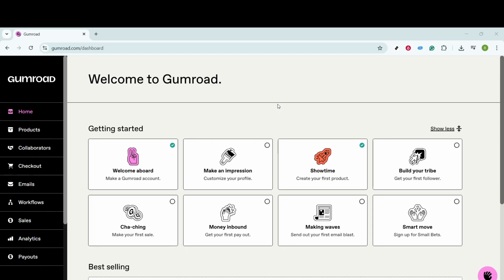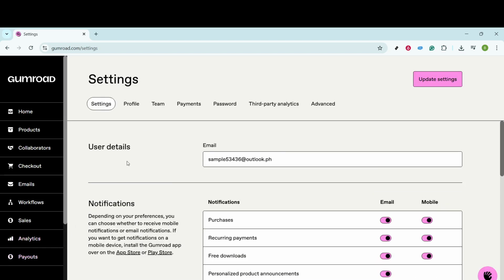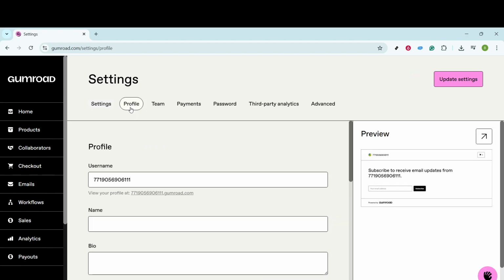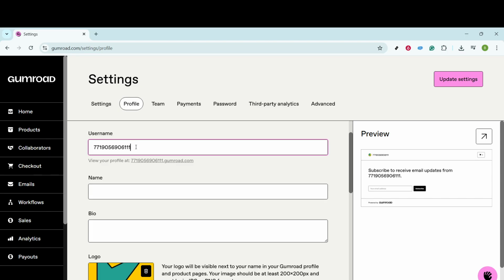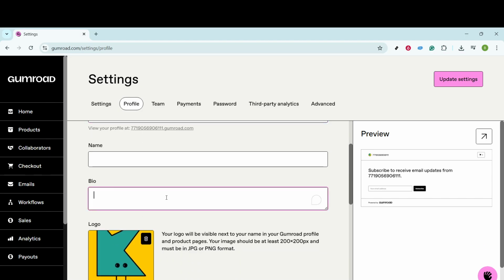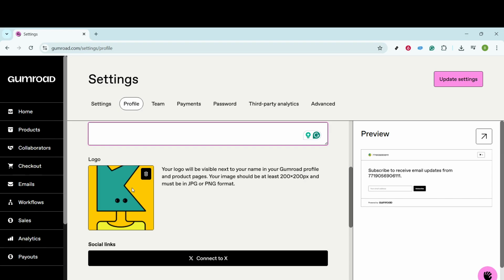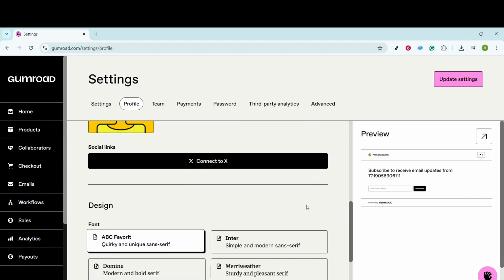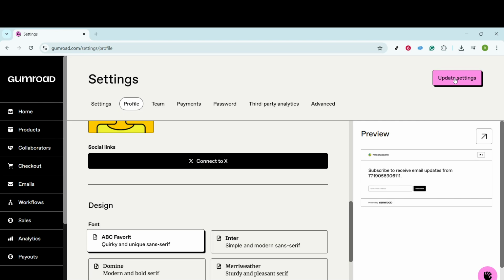How to Customize Your Profile on Gumroad [2026 Full Guide]